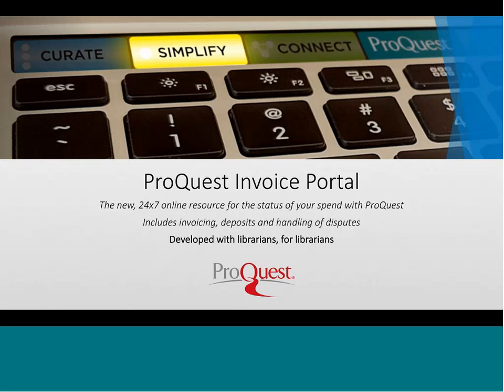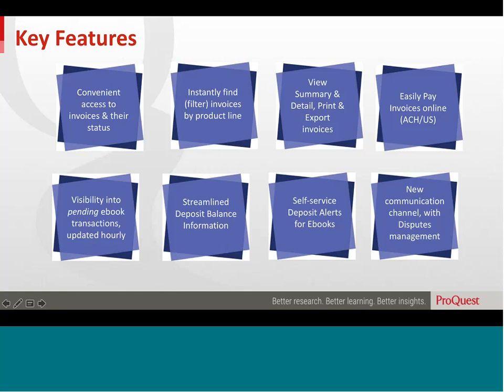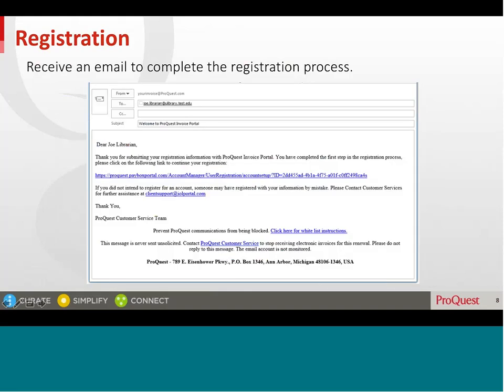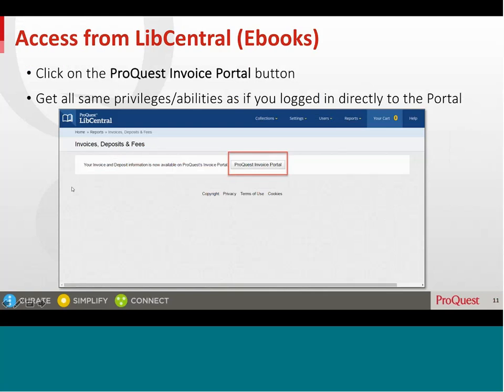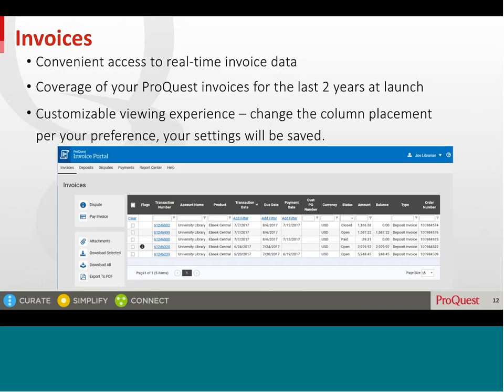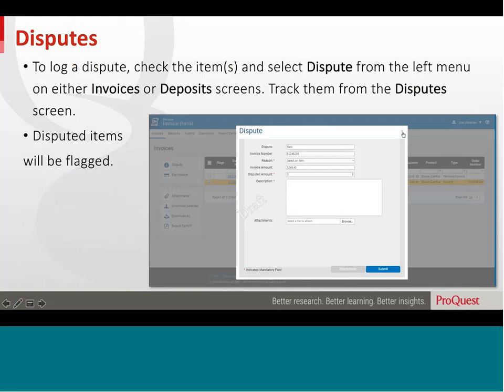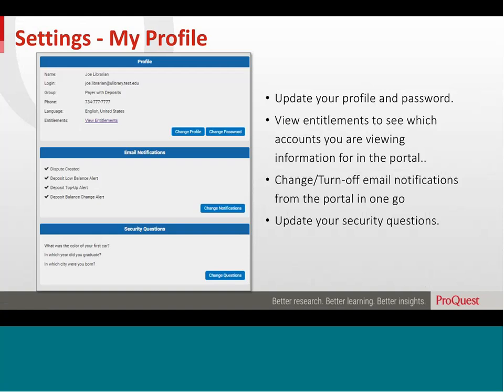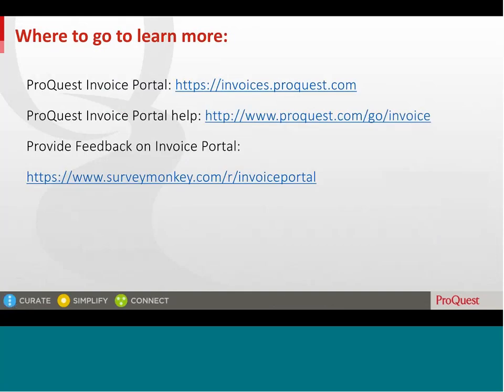ProQuest Invoice Portal: The Basics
View, download, inquire ... all online.

Training Webinars (in English at this time):
• The Basics
• Deposits
• Payments (US/ACH at this time)